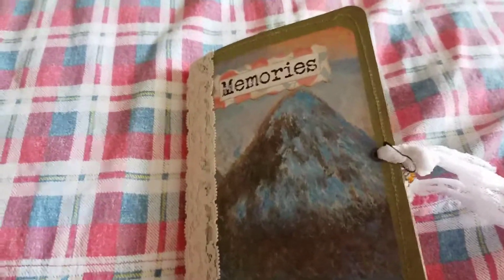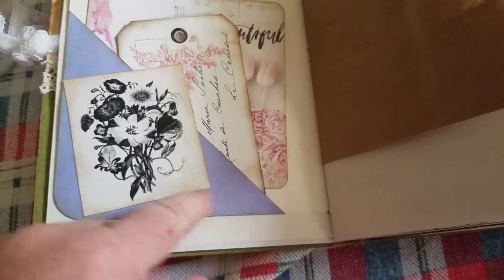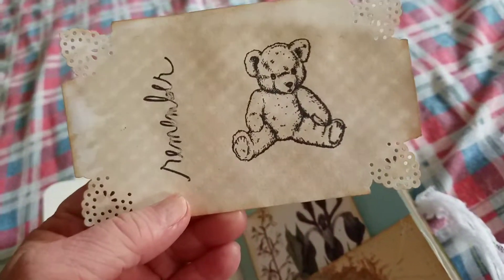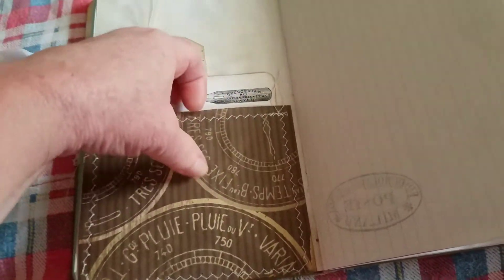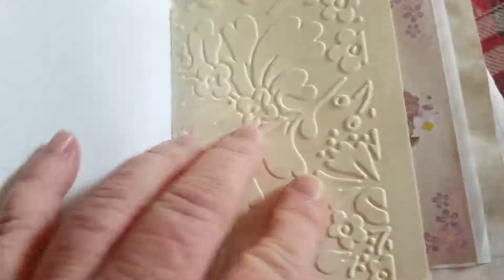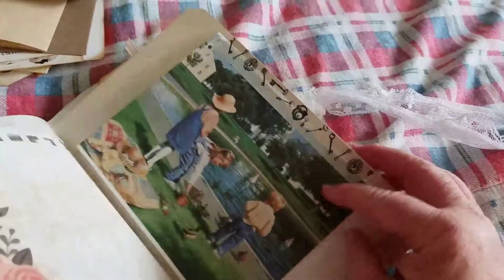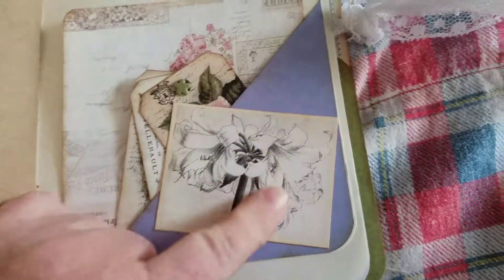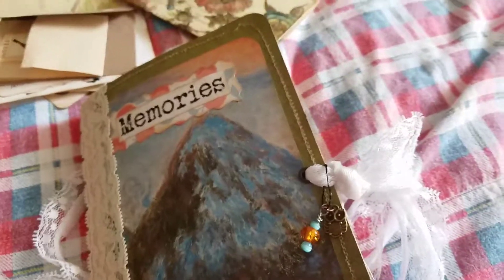Gift for a special young lady!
One signature.  Used images from front page design,  tracy fox, and envelopes from vintage paper Emporium